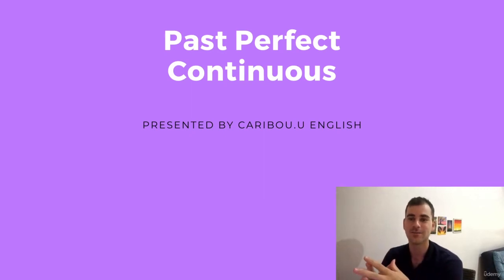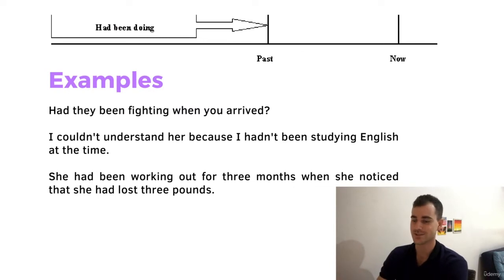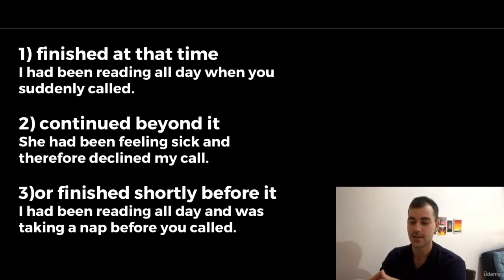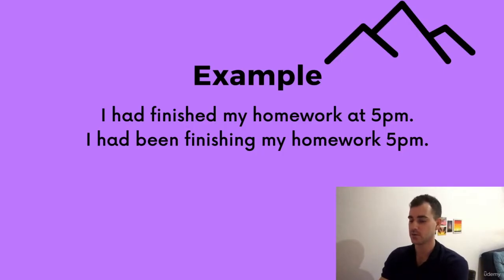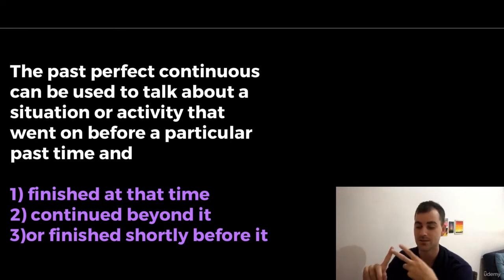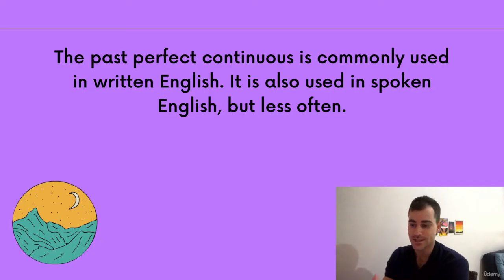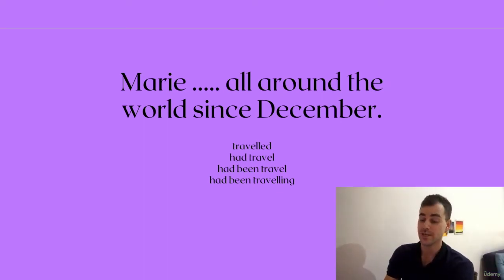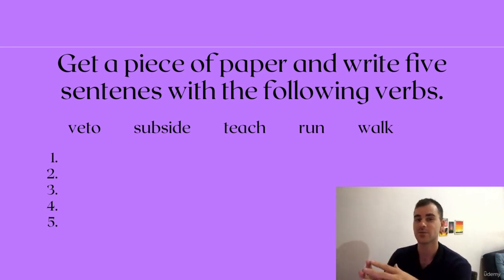Past perfect continuous tense